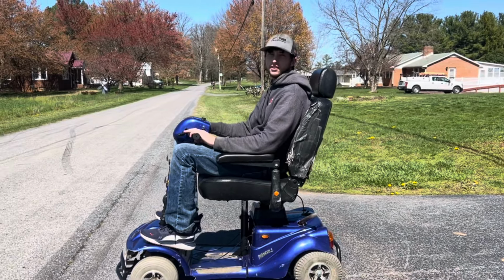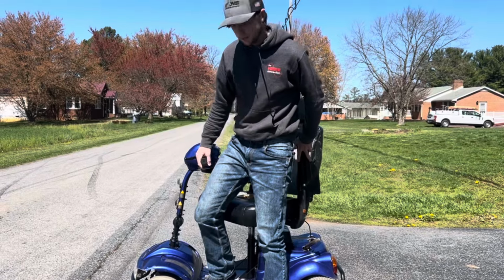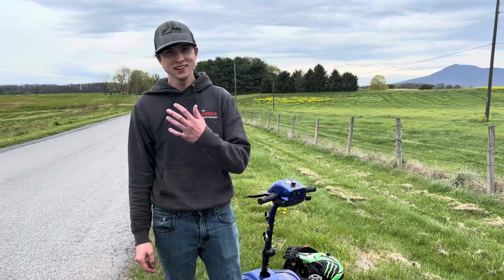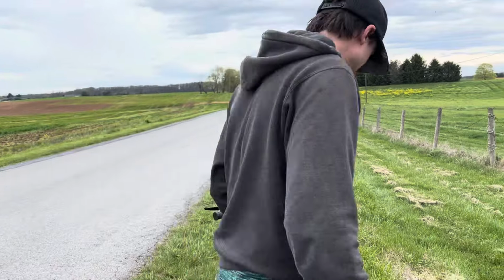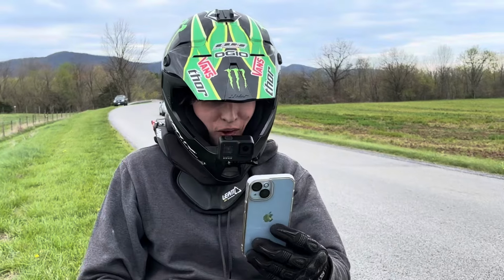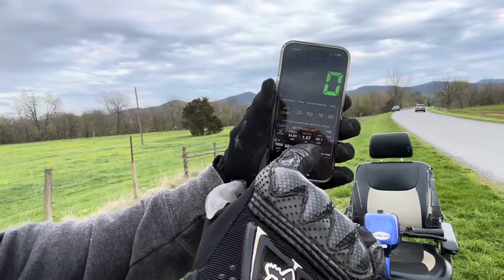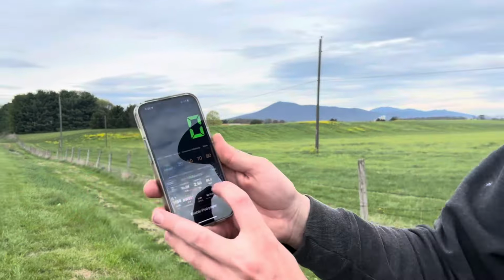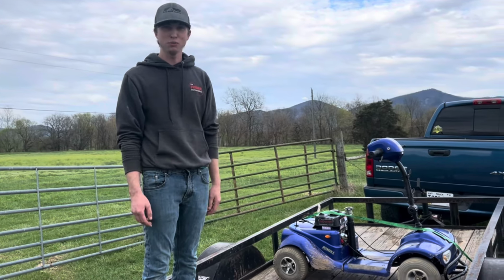5 MPH ➡️ 60 MPH? Mobility Scooter Build!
What should we engine swap next? We definitely need ALOT more power!